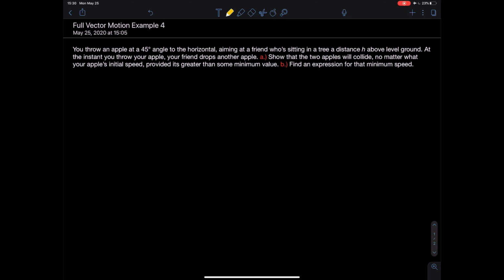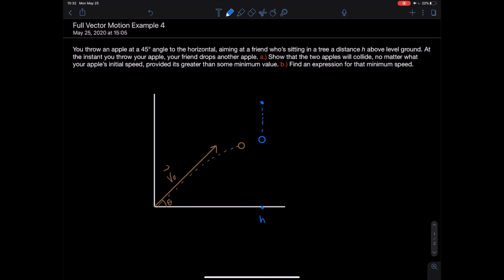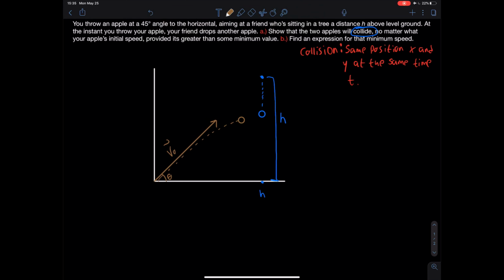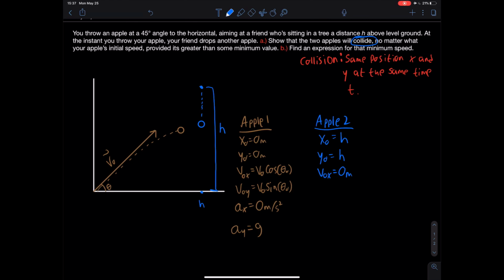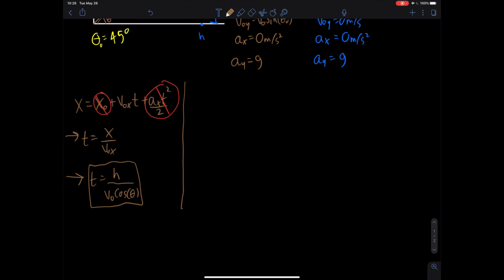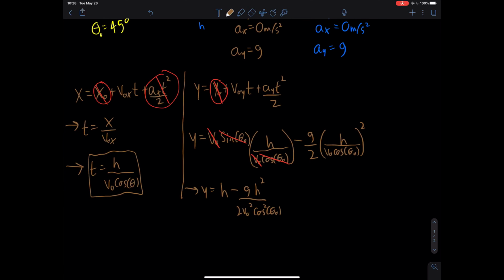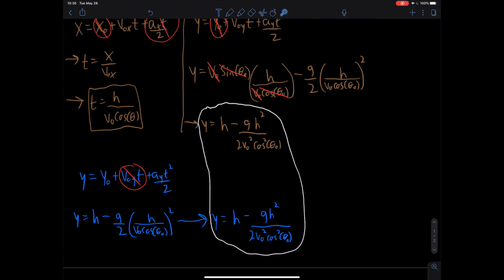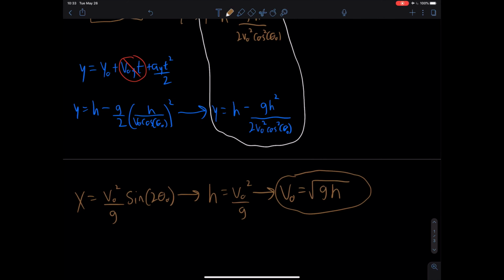Full Vector Motion Example 4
Problem from Essential University Physics V1, Second Edition, by Richard Wolfson